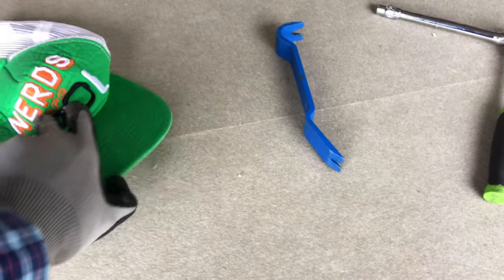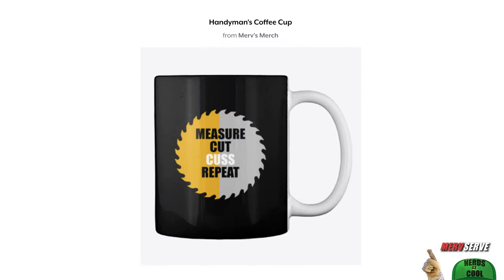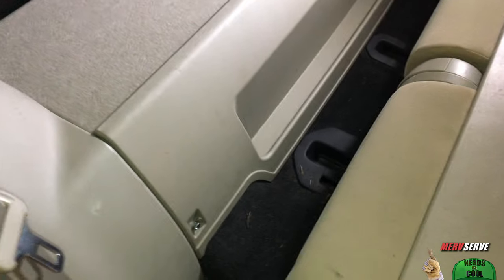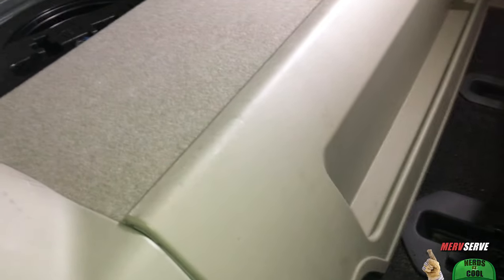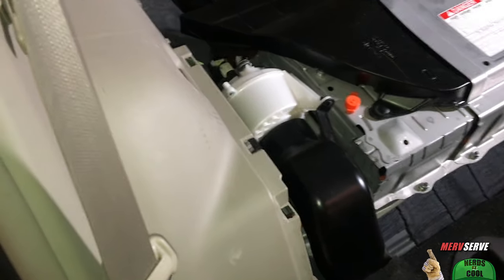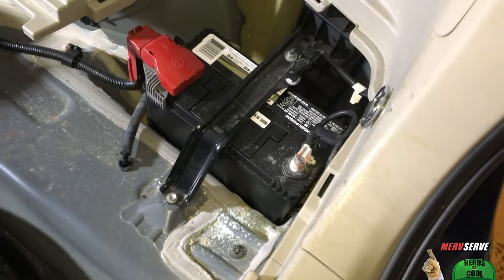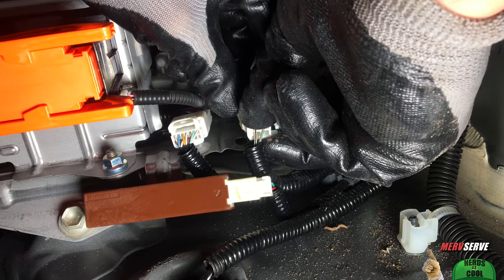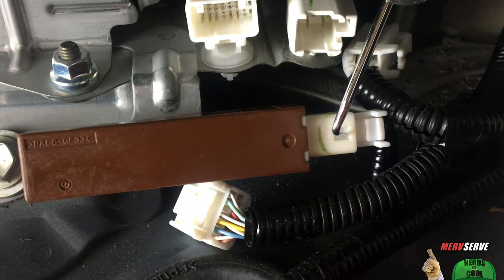Hybrid Battery Saver-Prius v Hybrid Battery Fan Cleaning & Cooling Performance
Saving a hybrid battery by cleaning the cooling fan in a 2012–2017 Prius v. Watch Merv fix the Gen 3 Prius battery so it cools better. Lower temps for high voltage performance. Giddyup!

PRODUCT LINKS:
PLASTIC PRY TOOLS
HOOK & PICK SET
DUST-OFF COMPRESSED AIR
HYBRID BATTERY PARTS